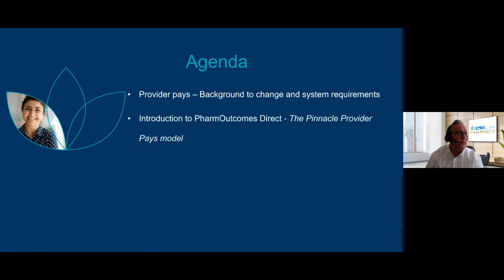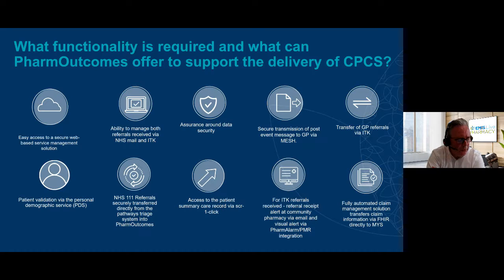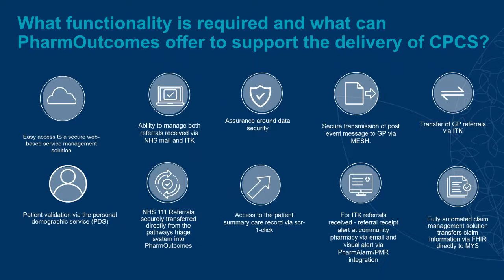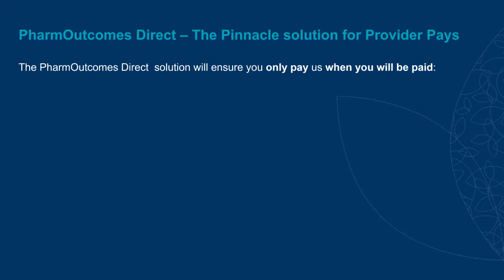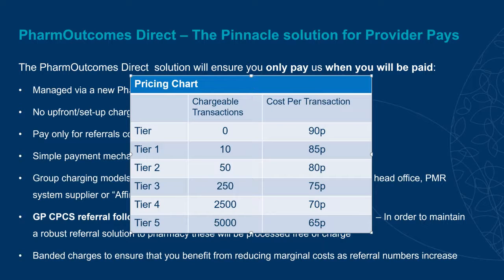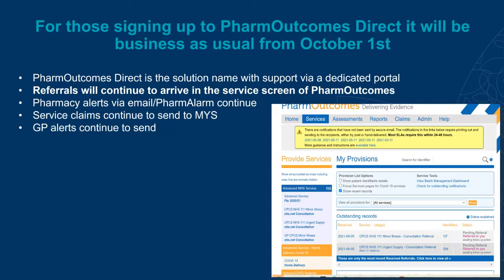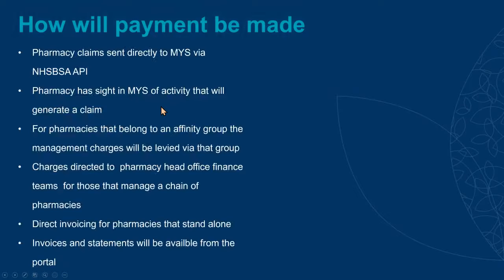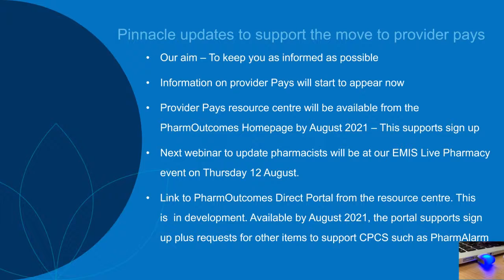PharmOutcomes Direct | EMIS Live Pharmacy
The PharmOutcomes solution has been widely used across England to manage every aspect of the CPCS service for more than 2 years. Kevin Noble takes us through how PharmOutcomes Direct can help you manage the new service model without interruption or additional work for your team